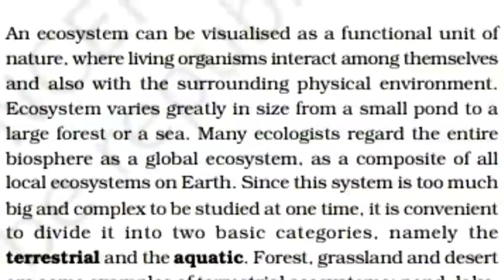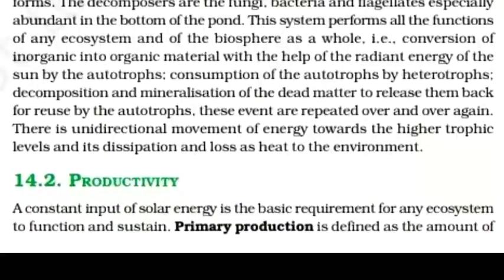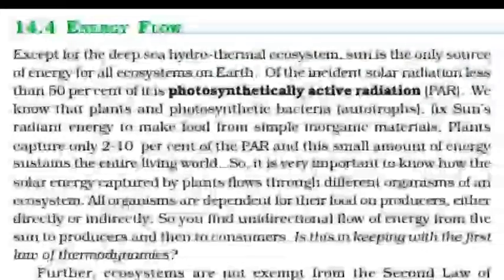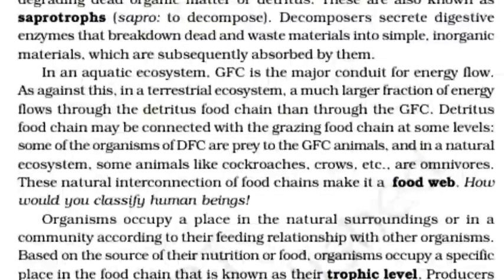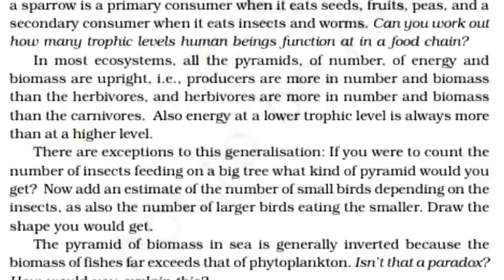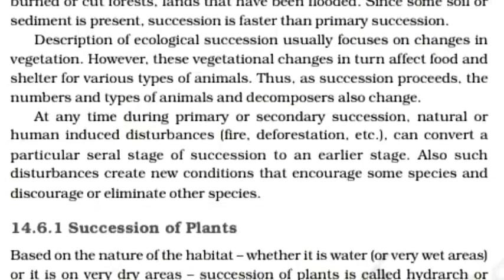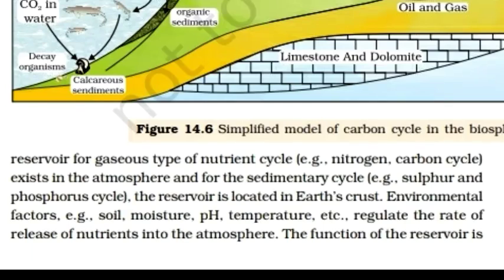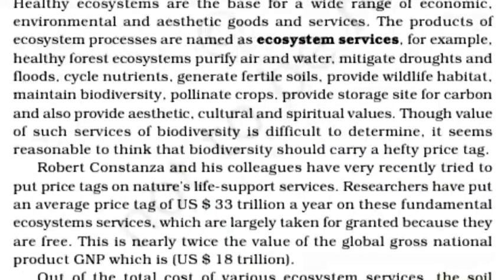NCERT NEET BIOLOGY CLASS 12 CHAPTER 14 ECOSYSTEM